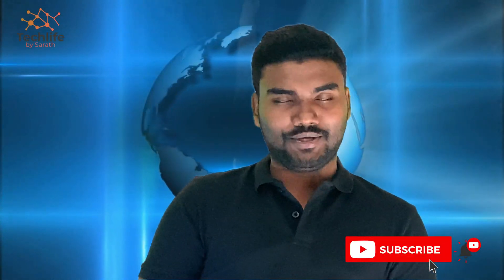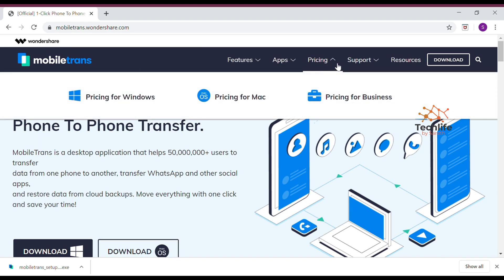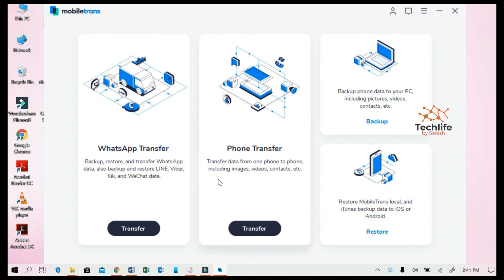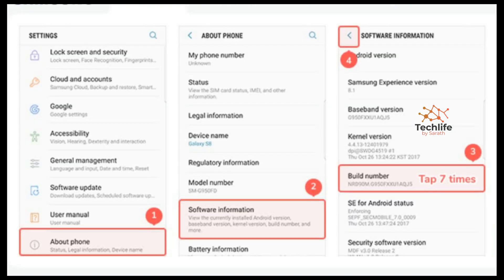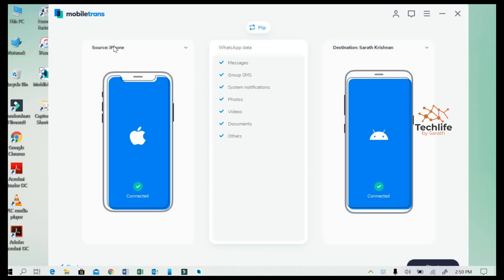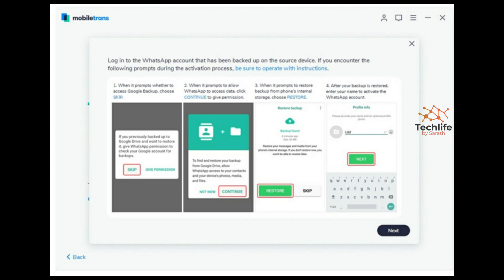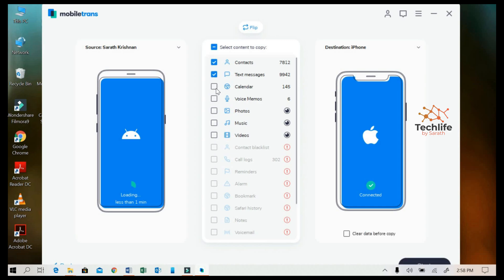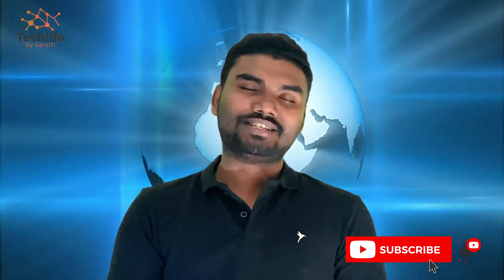Whatsapp transfer/Phone data transfer from ios to android ( Also from android to ios) Simple Method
This video explains a simple method to transfer your files from an iOS mobile to an android mobile phone using a software called MobileTrans. Please watch the video and follow the steps correctly to transfer all private files safely by sitting at your home. It very reliable and easy to use